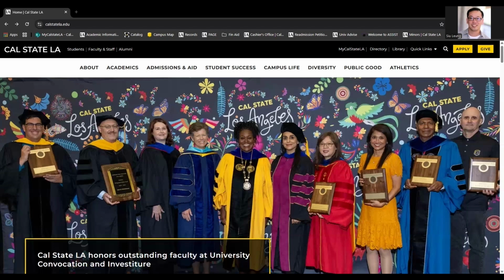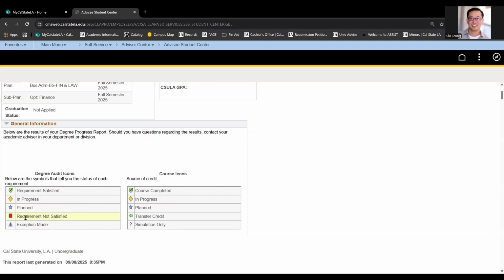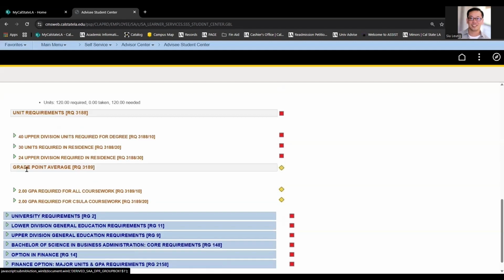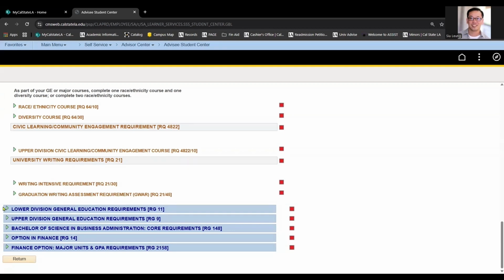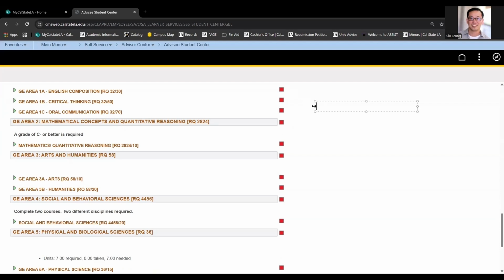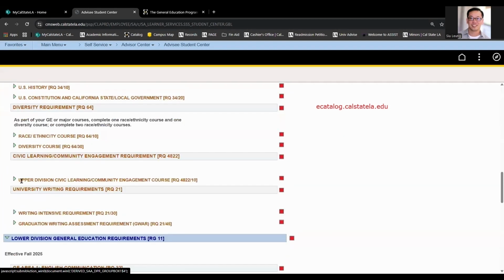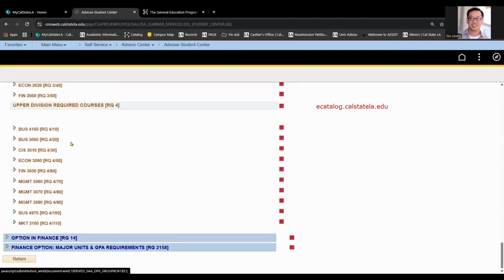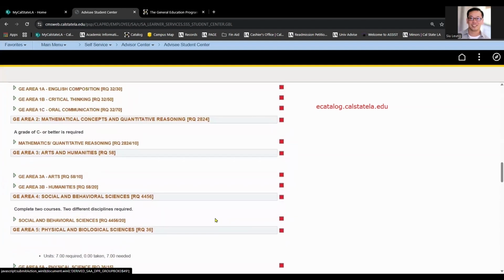Campus Academic Advisement Report (CAAR) Guide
CAAR Guide Final, College of Business and Economics, Cal State LA